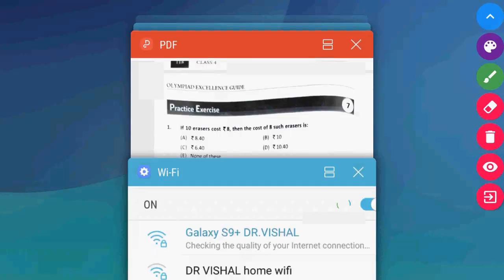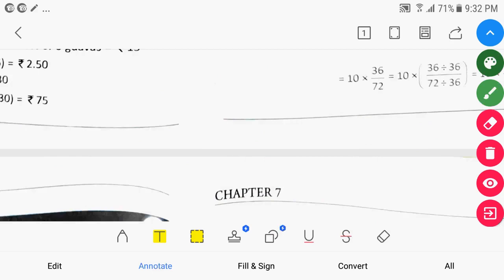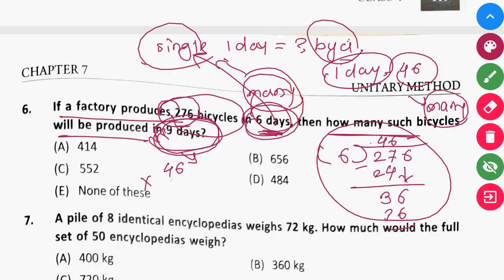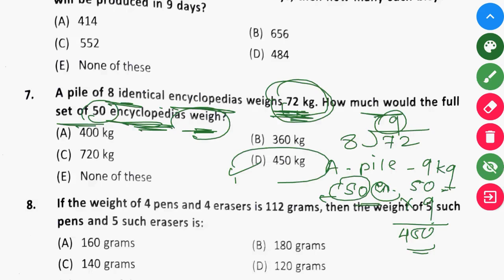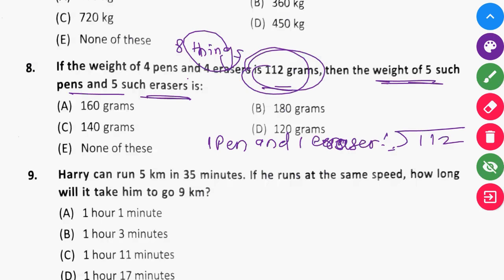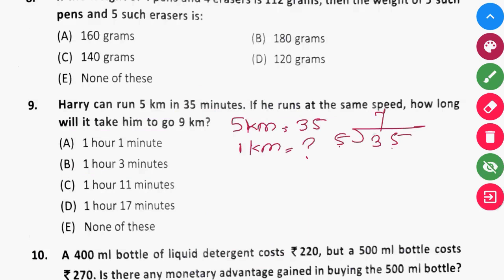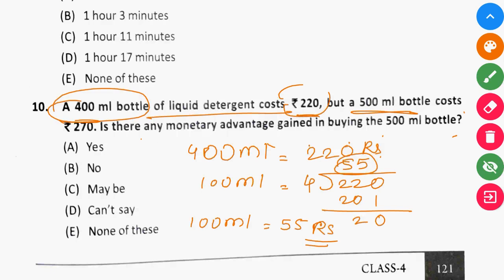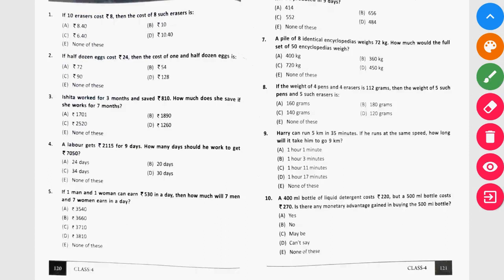OLYMPIAD MATHS GRADE 4 UNITARY METHOD PART 2